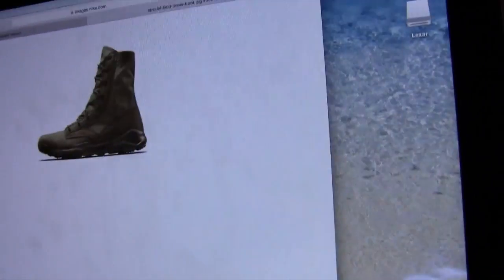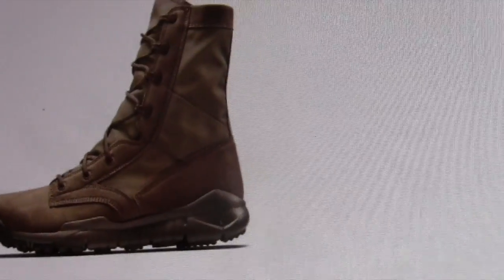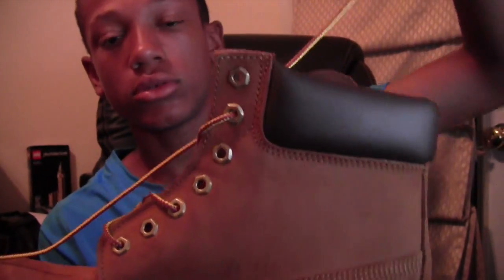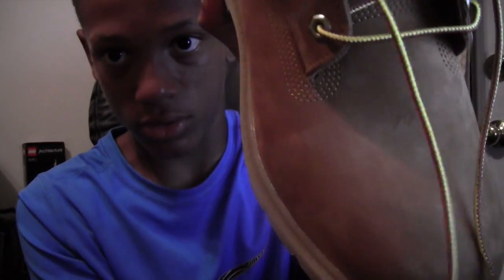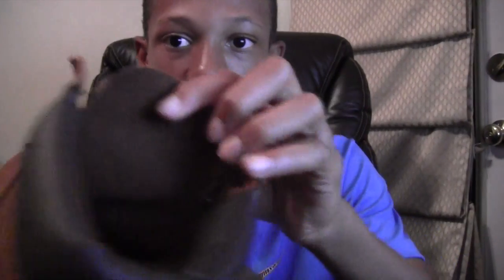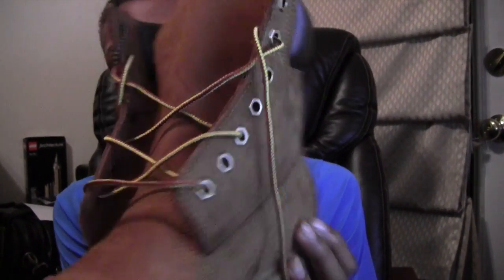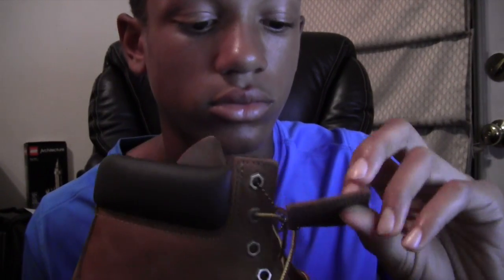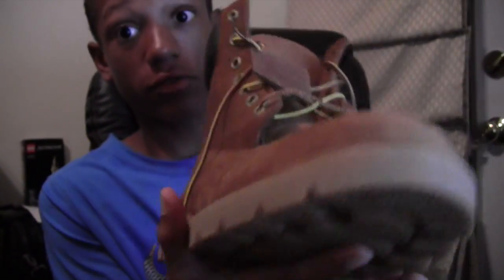Timberland 6 inch boot review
This video is a review on the Timberland 6 inch boot. it features an on foot portion and a detaild reviw.